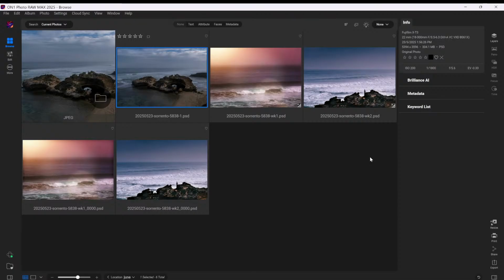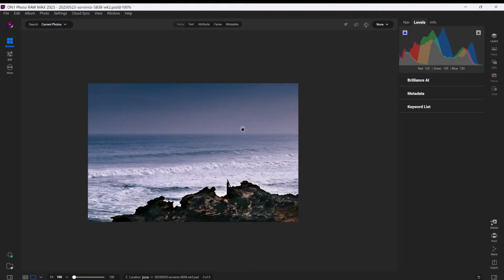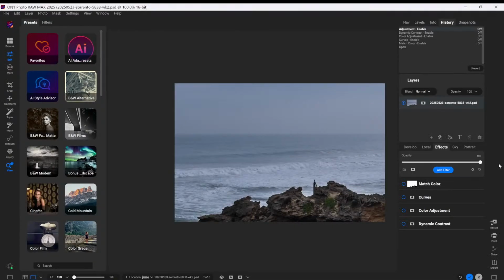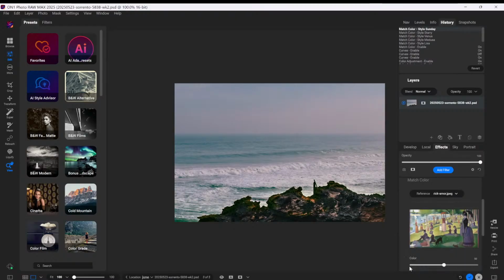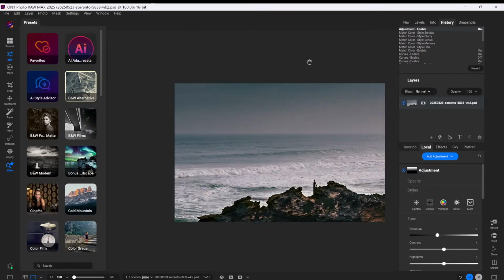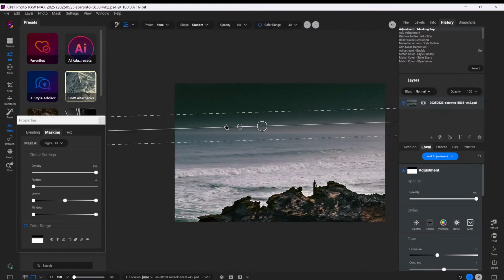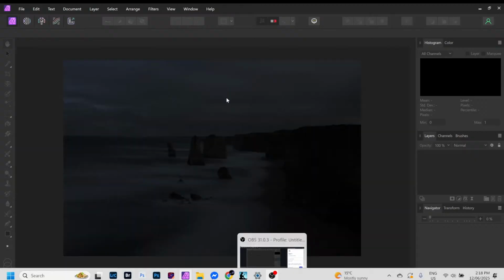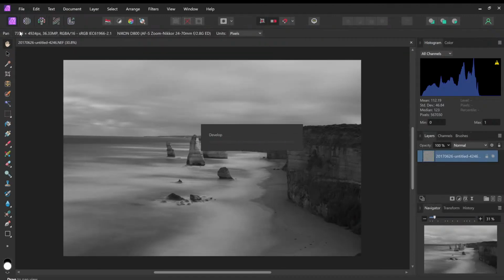Week 2 of the June One Four Challenge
Going to show you what I did to the image that I used for the challenge this week.